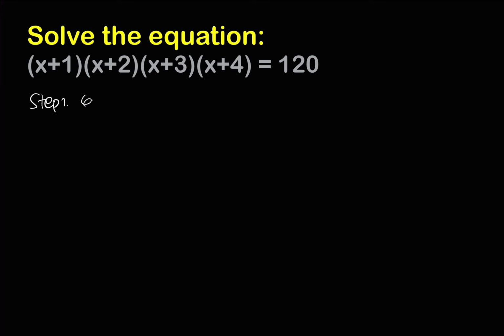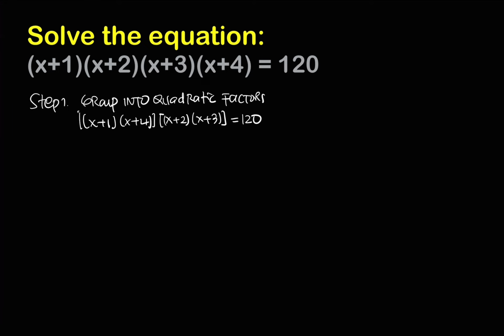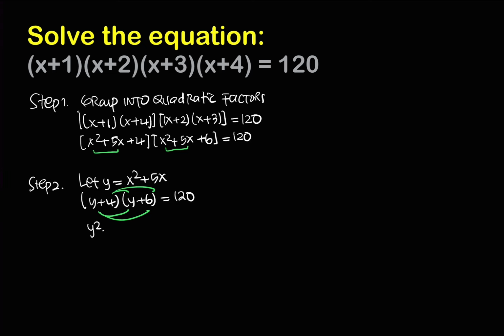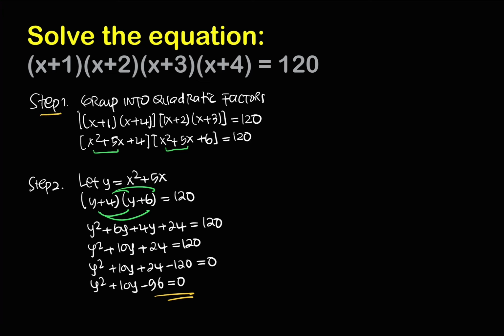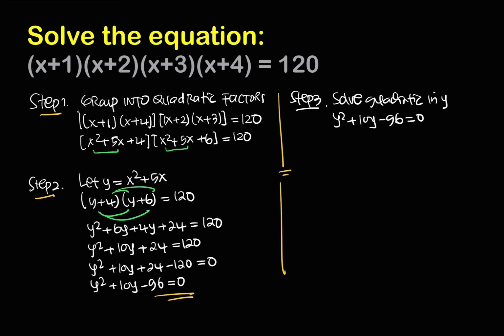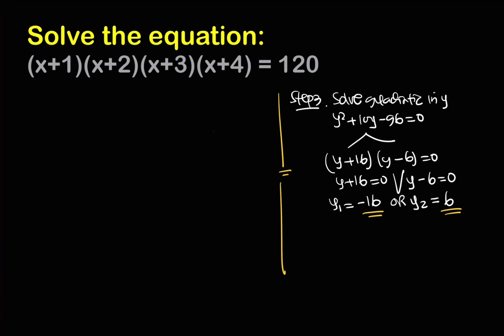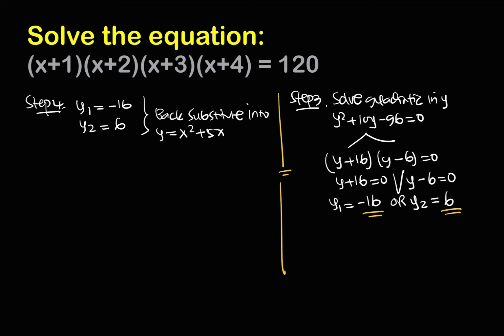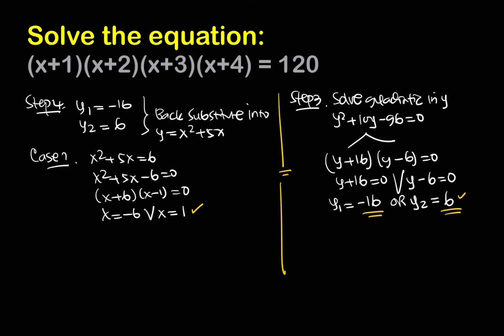How to Solve (x+1)(x+2)(x+3)(x+4) = 120, Step-by-Step | Algebra Trick!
In this video, we solve the equation (x+1)(x+2)(x+3)(x+4) = 120, using a simple algebraic substitution method. You’ll learn how to reduce a product of four consecutive factors into a quadratic equation and find all real solutions quickly.

📘 Topics Covered:
 • Expanding and grouping algebraic factors
 • Substitution method for quartic equations
 • Finding real roots step by step